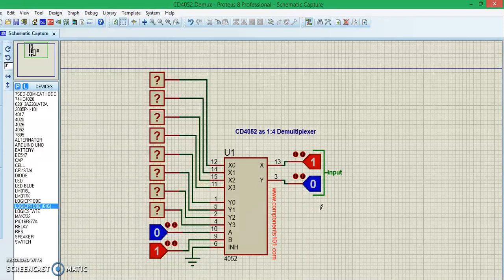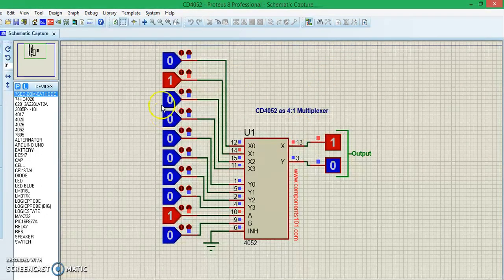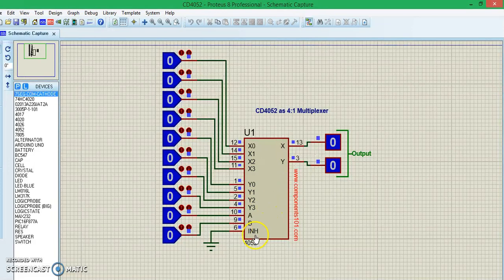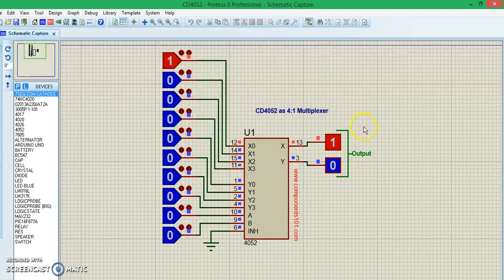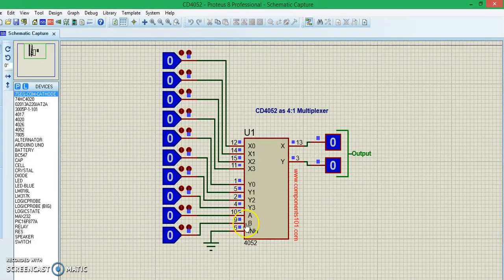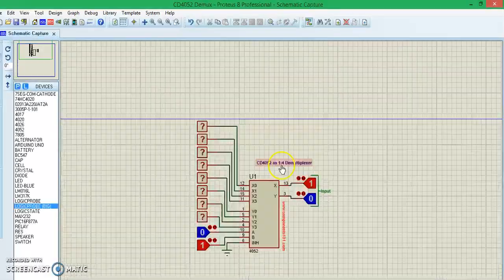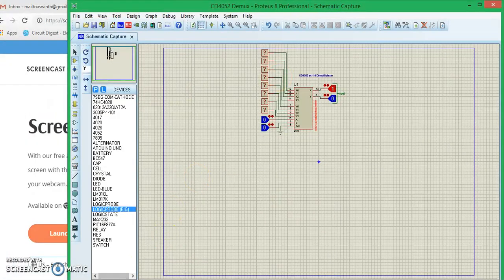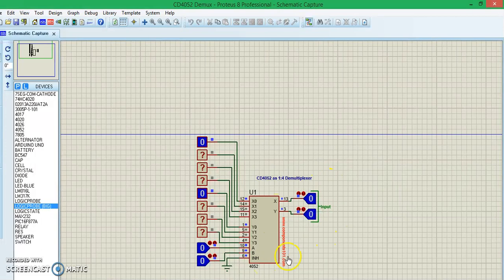Working of CD4052 Multiplexer and Demultiplexer IC